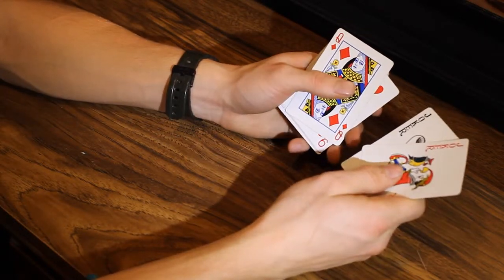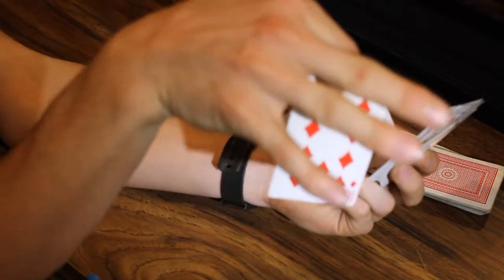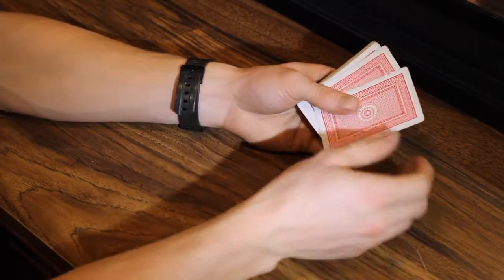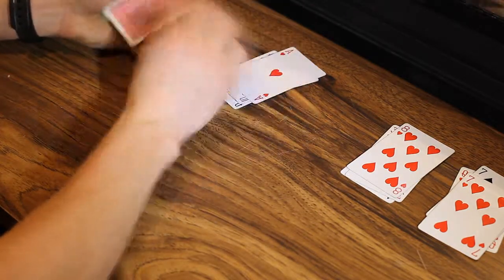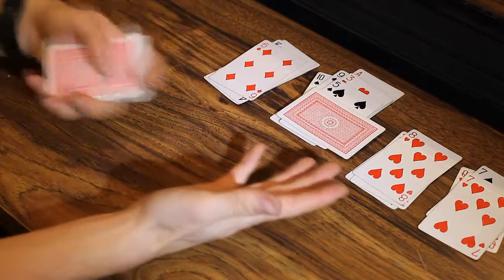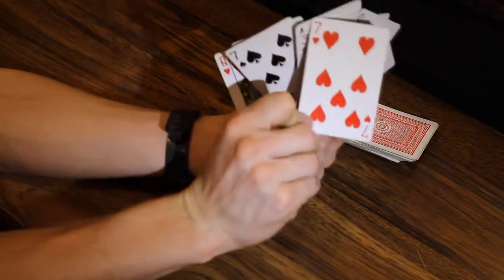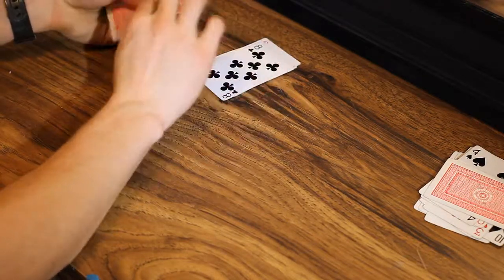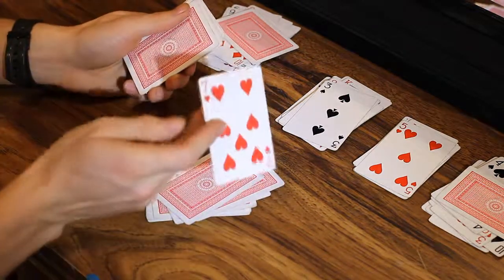Incredible Mathamatical Card Trick!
See for yourself. Easy to do and remember!